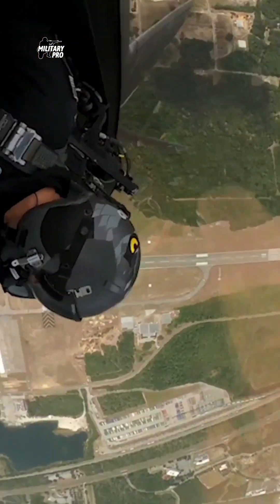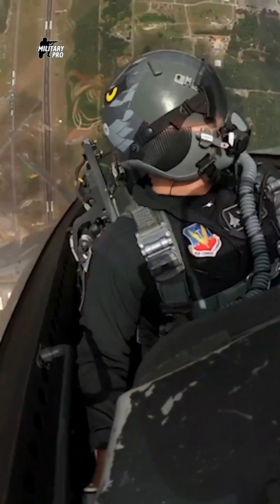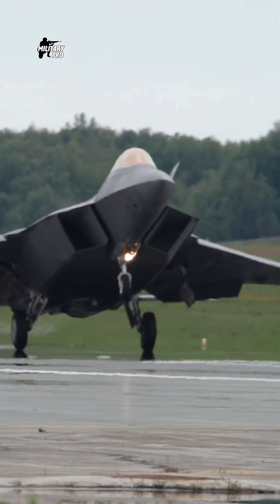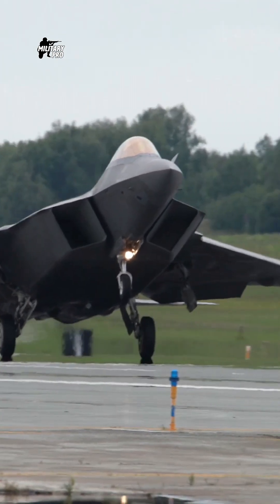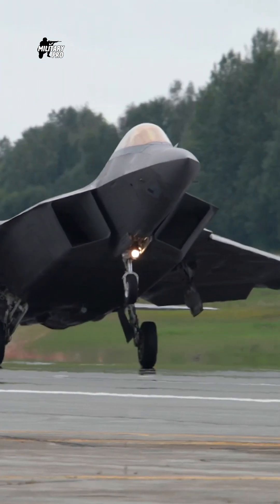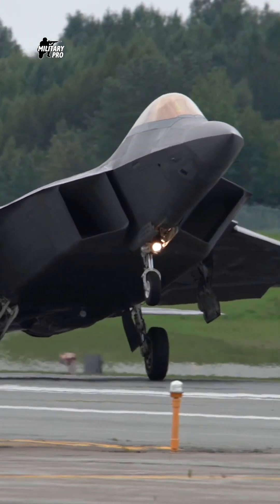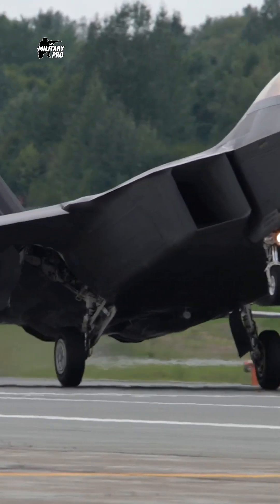Could The F-22 Raptor Be Transformed Into A Bomber?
Amid the Raptor’s success, Lockheed Martin in 2001 conducted a study to dig deeper into the viability of developing a bomber platform from it.
The plan was to lengthen and widen the fuselage to create space for a co-pilot/navigator who could take over flight duties on extended missions. This would also increase the payload capacity of the bomber

The design envisioned considerably larger wings, with a different sweep angle that would form a modified delta shape. This was to optimize the bomber for longer-range operations. These would’ve been so-called ‘wet wings’, capable of storing quite a lot of fuel internally.
The FB-22 was also to have a weapons bay that would be positioned underneath the bomber’s wings, apparently without hampering the plane’s stealth characteristics.
Not only would the FB 22 have been able to carry more munitions, but it would also boast a range of 3,000 kilometers—nearly triple that of the Raptor.